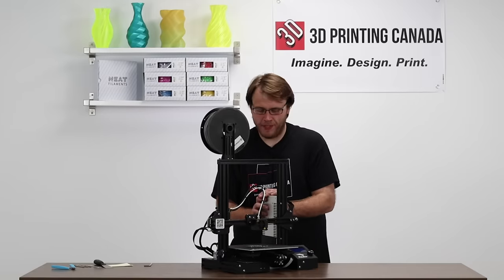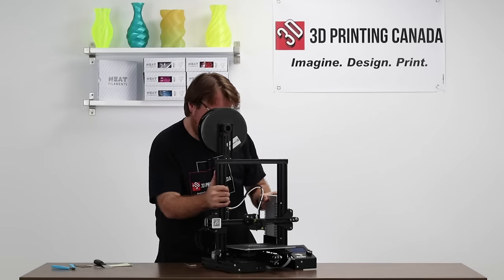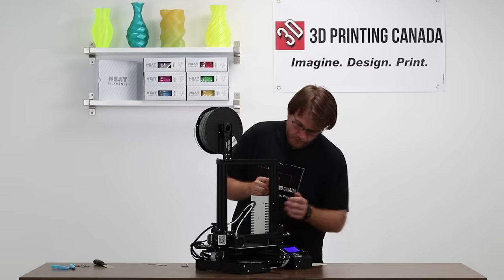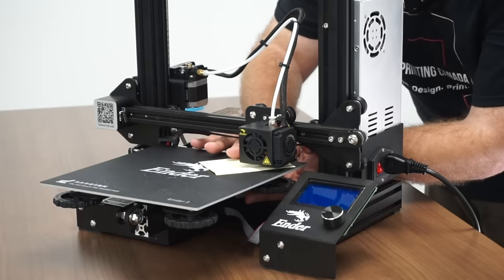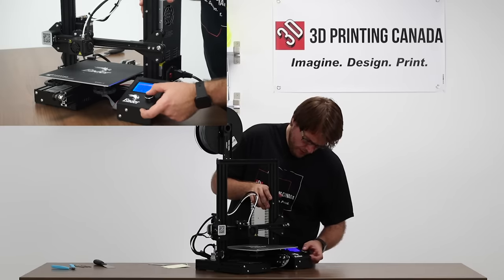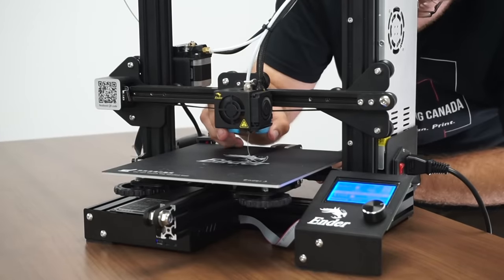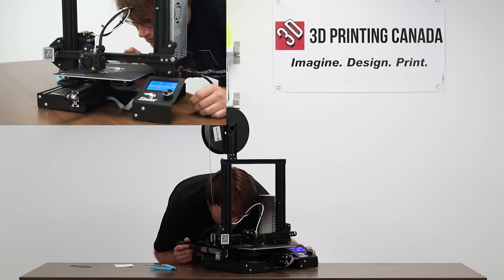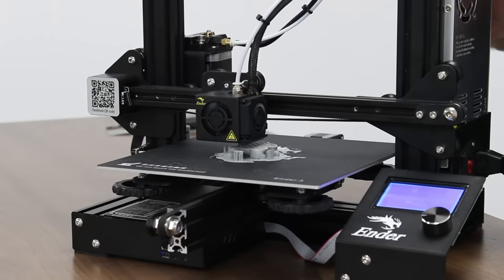Creality Ender 3 Initial Setup and First Print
Our Address:
36 Ditton Dr., Unit #3
Hamilton, Ontario
L8W 0A9

Due to popular demand, our initial setup and print video is live! Watch Ryan as he walks us through the initial setup, leveling and print on a Creality Ender 3!

Our Address:
36 Ditton Dr., Unit #3
Hamilton, Ontario
L8W 0A9